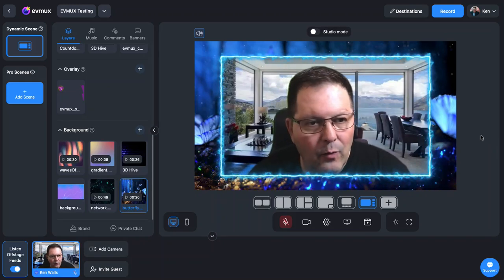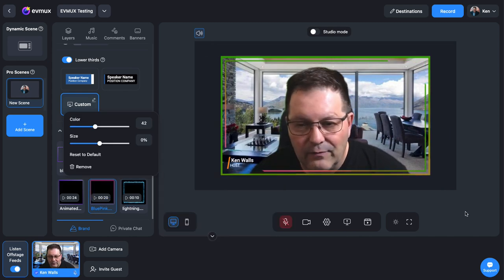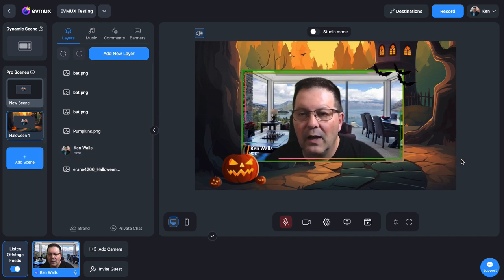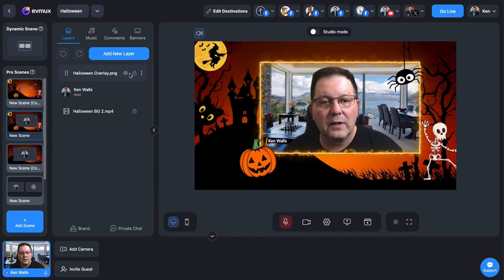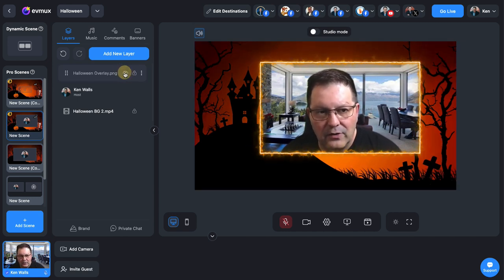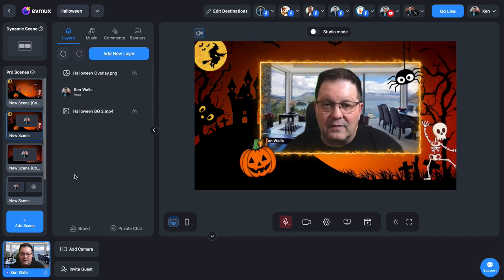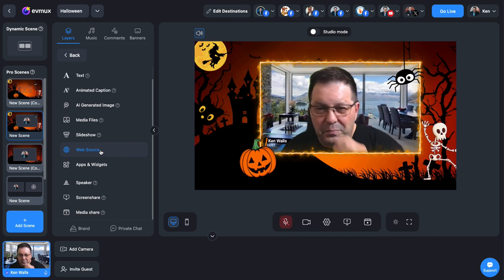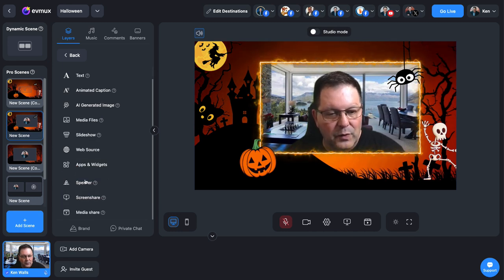5 - EVMux - Live Stream Studio - Pro Scenes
Ken Walls is the founder of GrOwLive Academy and is doing a tutorial on how to use EVMux. to sign up!

Join the GrOwLive Academy Mastermind for advanced training in livestreaming, podcasting and so much more!
Being part of the mastermind group offers additional advantages, enhancing the overall membership experience. The weekly mastermind calls provide a platform for:
Peer Collaboration: Connecting with other members to share ideas, experiences, and strategies, fostering a collaborative environment.

Support and Feedback: Receiving support from peers to navigate challenges, with opportunities for brainstorming and practicing for better results.

Motivation and Accountability: Regular interaction helps members stay motivated and accountable, crucial for achieving business goals in a competitive digital space.
This group dynamic ensures that members are not just consuming pre-recorded content but are actively engaging with a network of peers and potentially experts, creating a dynamic atmosphere for growth and success.